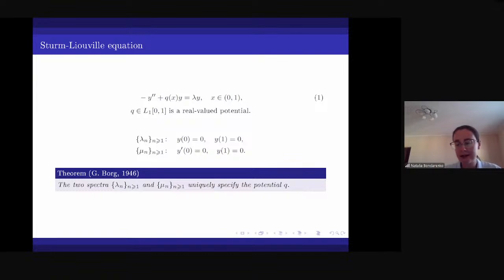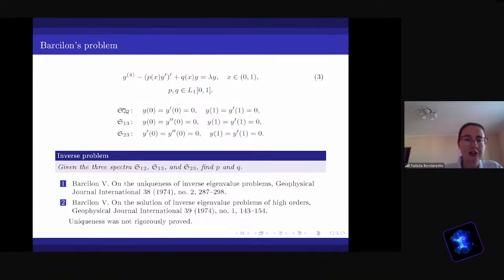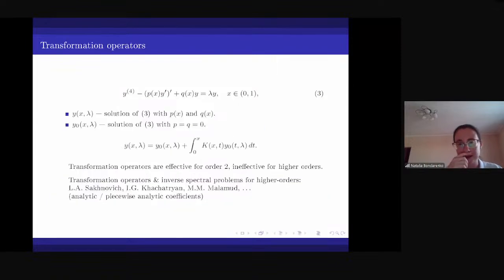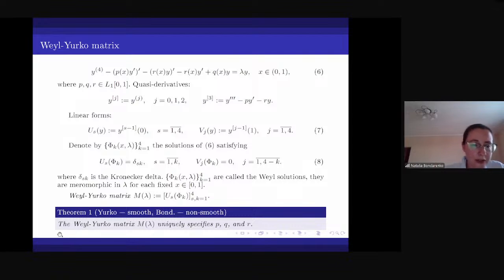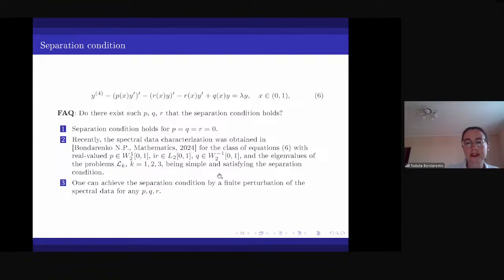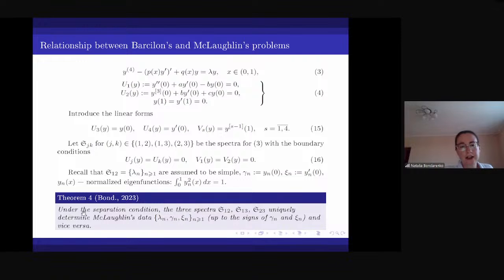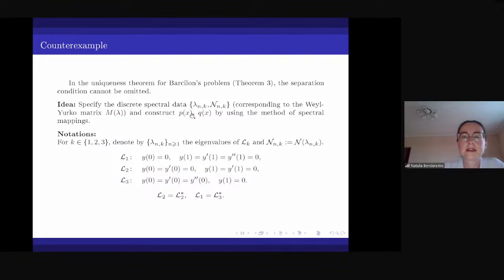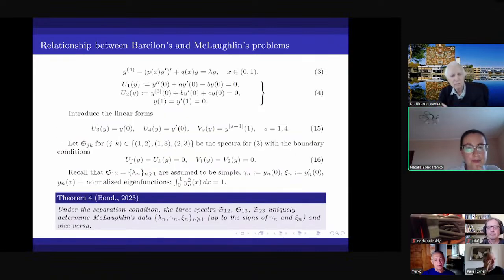AMP 2024 - August 13 - 9:00 - Natalia Bondarenko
Inverse problems for the fourth-order differential operators

 Natalia Bondarenko
Samara University, Russia